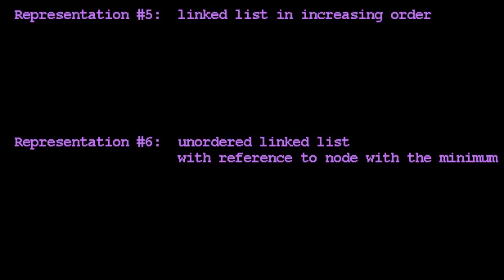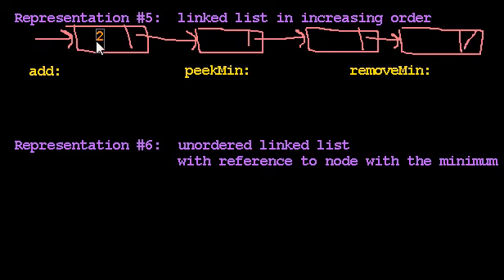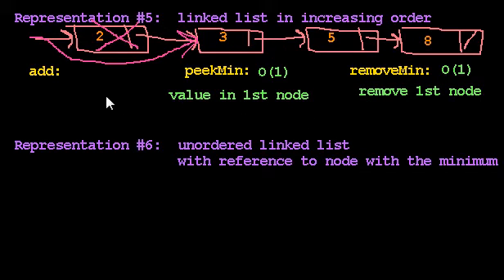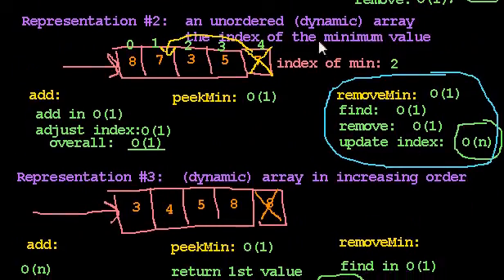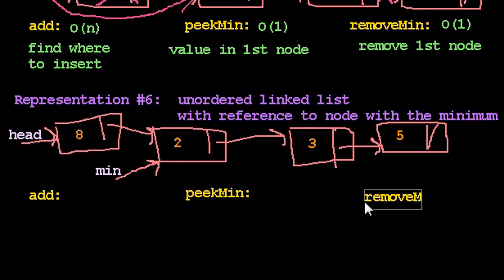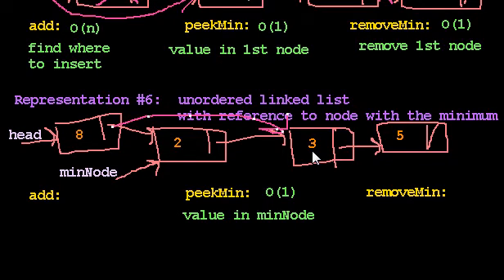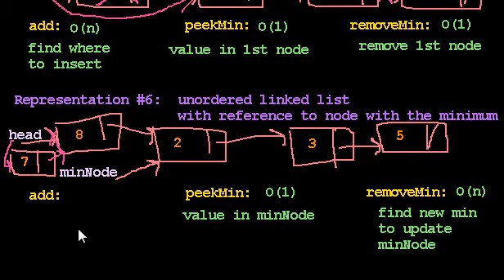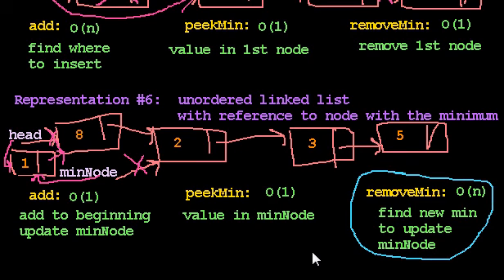Priority Queues 4